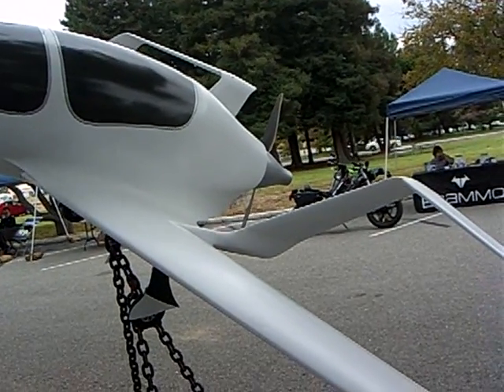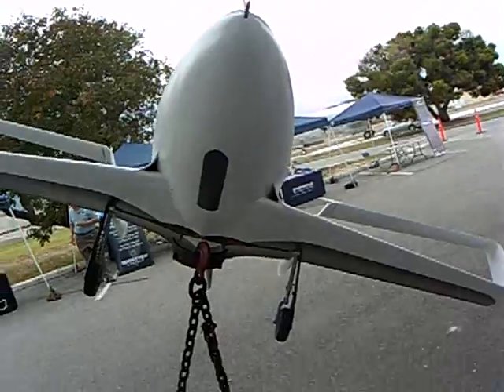Synergy Double Box Tail Aircraft (RC - Experimental). NASA Google "Green Flight Challenge 2011" -2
Synergy Aircraft, John McGinnis describes his Double Box Tail aircraft 180HP 2-strokes Diesel engine, Currently fly as an RC test plane . NASA Google "Green Flight Challenge 2011" -2
October 3, 2011 Moffett Airfield California

CIMG9764.AVI